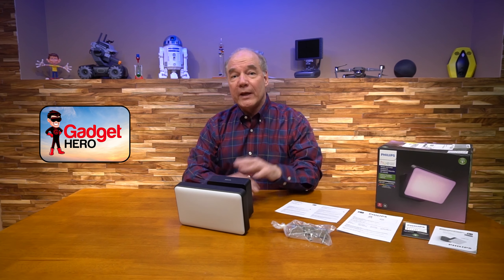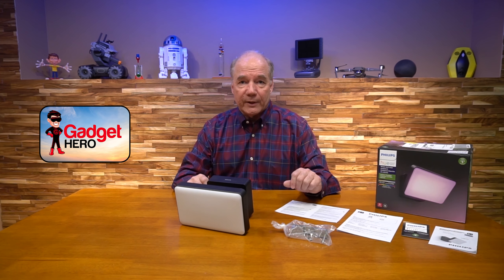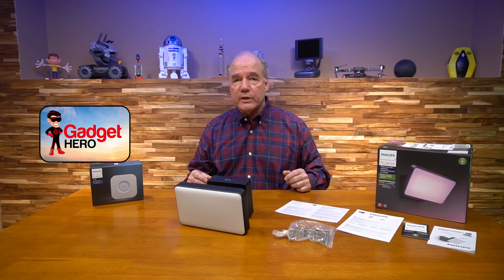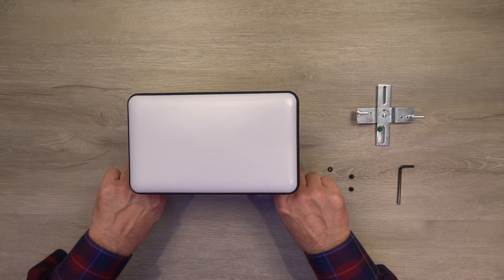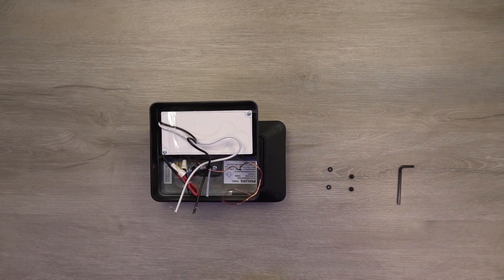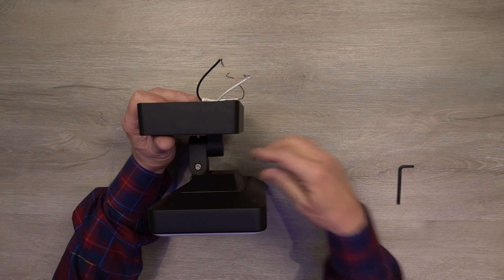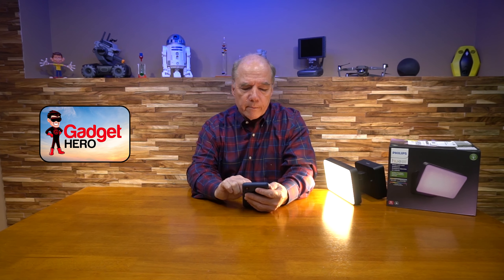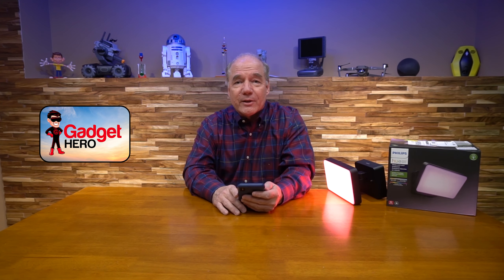Philips Hue Discovery Floodlight Review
Phillips Hue Spotlight

   In this clip I review the Discovery Spotlight from Phillips. It’s part of their Hue line and provides a lot of light in a full spectrum of colors and can be controlled by their Hue App on your phone to set the perfect mood. Please let me know if you have any questions and thanks again for watching!